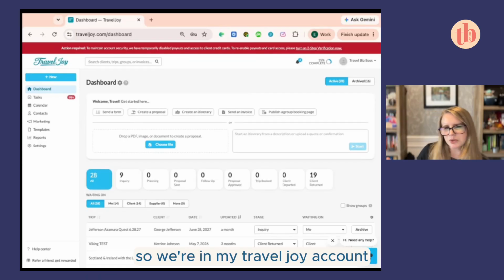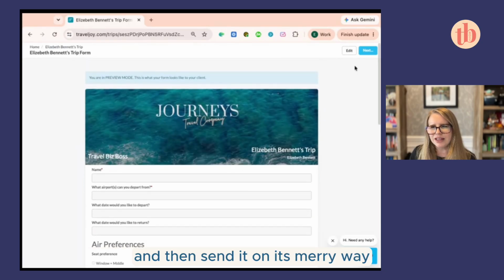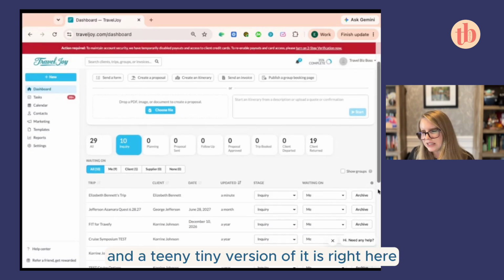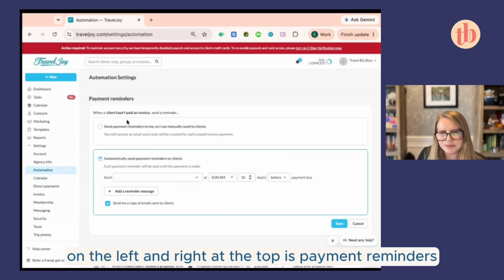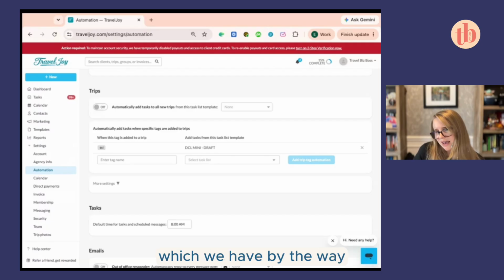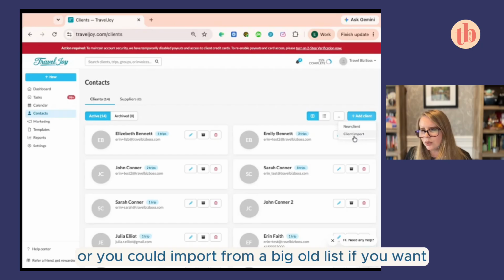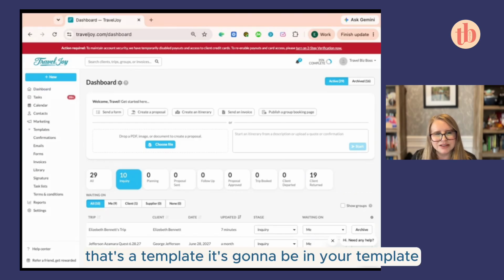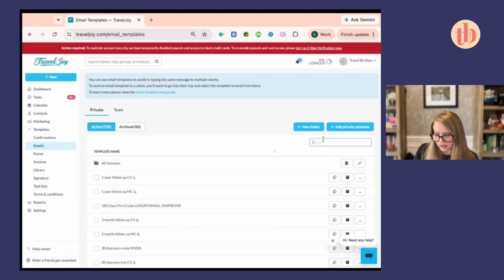5+ Things Hiding in Plain Sight in Your TravelJoy CRM, Tips for Travel Advisors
If you've been using TravelJoy and feel like you might be missing something, you probably are. In this video, Erin walks through five (or more) features that are right there in your TravelJoy account, hiding in plain sight, that could be making your life a whole lot easier.

Here's what she covers:

- How to correctly create a trip and send a form (and why the order matters)
- How to customize your trip stages and sort your dashboard view
- How to set up automatic payment reminders that go directly to your clients
- Trip tag automations: the newest TravelJoy feature that adds a task list to a trip automatically
- How to find, manage, and export your contacts
- Calendar view, template organization, and the brand new folders feature

Whether you're new to TravelJoy or have been using it for a while, there's a good chance at least one of these will change how you work.